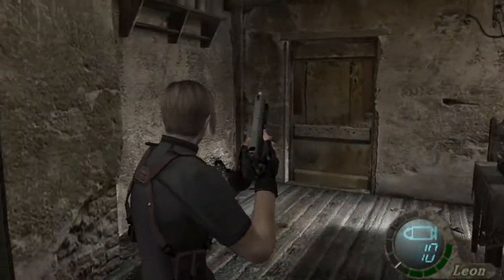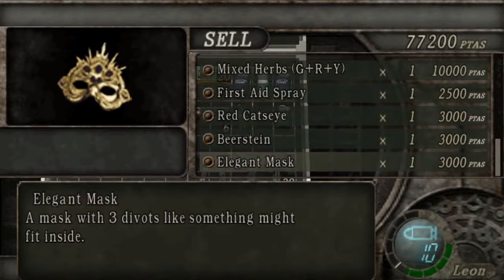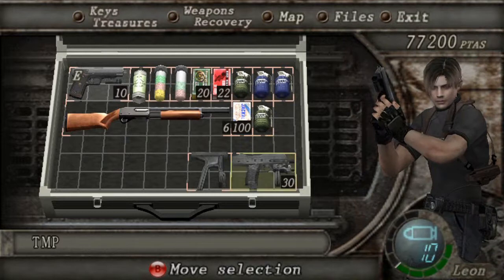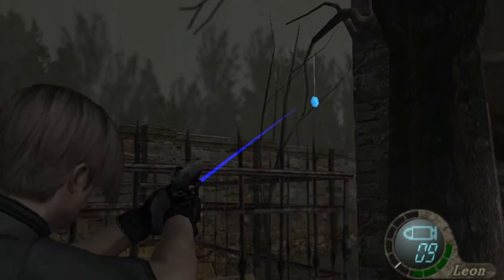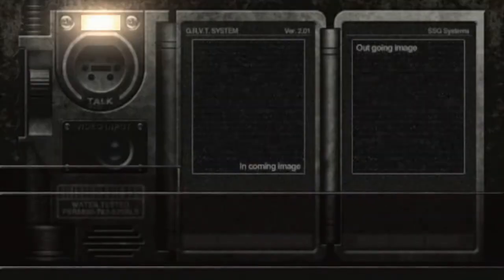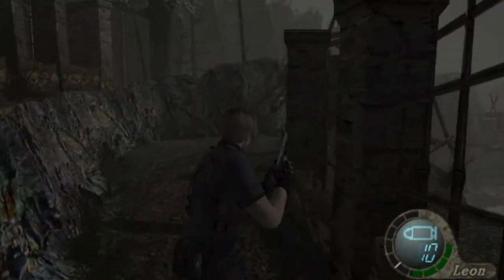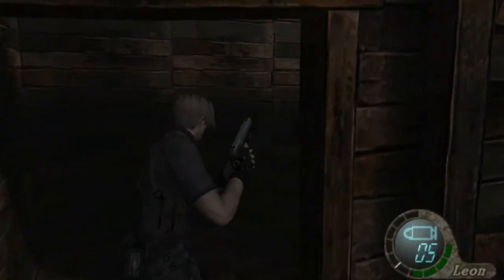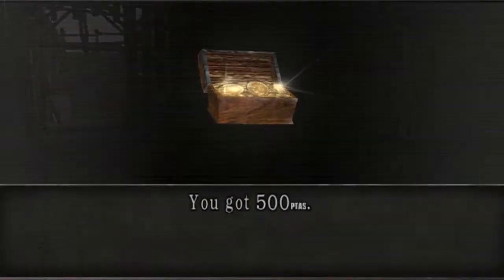GamingBlog Plays - resident evil 4 ep 5 "series reboot"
Let's finish re4 this time playing it on the pc.

If You like my videos and want to help me, make a donation =)

The All Gaming Forum! Come and share your videos!